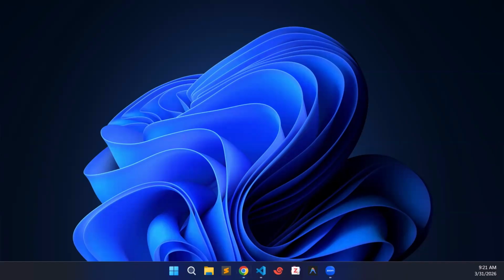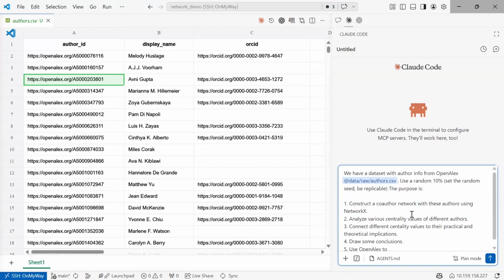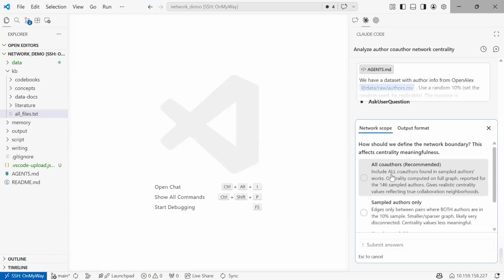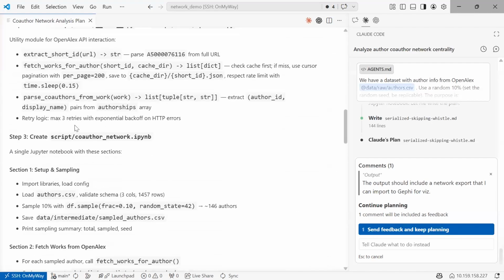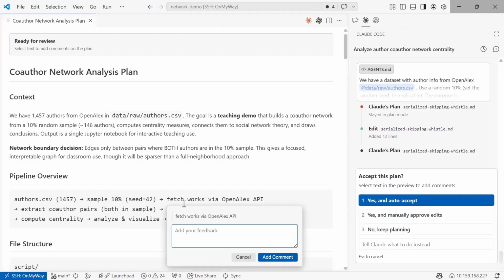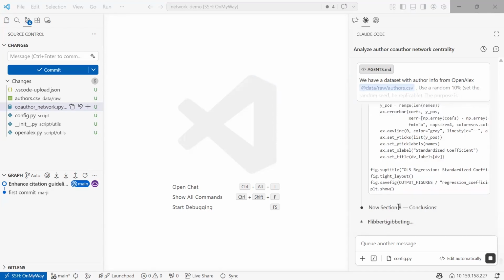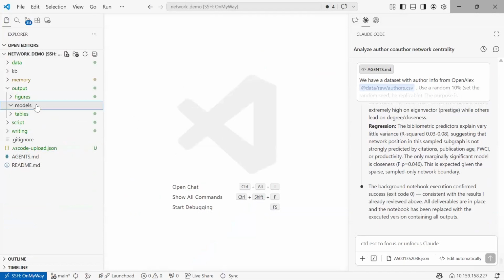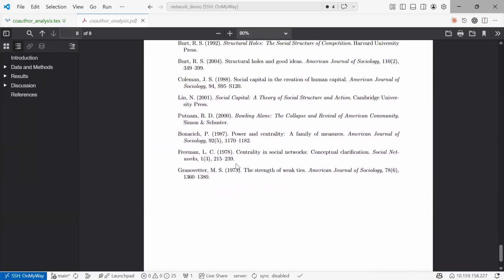How Researchers Can Use AI Without Losing Methodological Control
Here’s how researcher can use AI to build a reproducible OpenAlex → NetworkX workflow, while keeping the key methodological decisions human.

0:00 Research Setup: Dataset + Template
2:43 Raw Data Rules and Project Structure
4:11 Why Planning Comes Before Coding
5:18 Define the OpenAlex Co-Author Network Task
6:52 Sampling Strategy + Why Not to Ask AI for References
8:57 AI Reads the Templates and Docs
10:43 Key Decision: Network Boundary
16:23 Notebook vs Script for Research Workflows
18:11 Reviewing the Plan: Exports, Caching, Isolates
24:03 Weighted Networks + Theory Links
27:23 Add Regression, LaTeX Report, and Parallel Calls
32:29 AI Starts Building the Project + Sub-Agents
35:03 Why Jupyter Works for Social Science
38:23 Inspecting Figures, Centrality, and Results
42:14 Key Findings + Why Research Expertise Still Matters
46:54 Critiquing the AI-Written Report and References